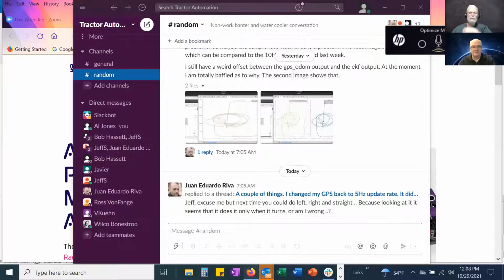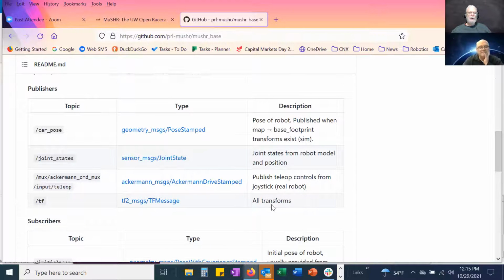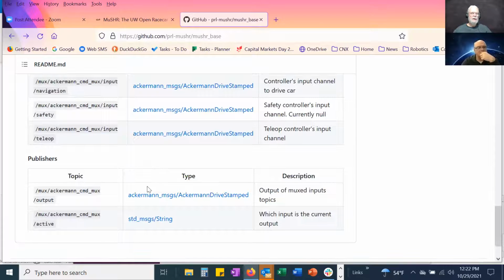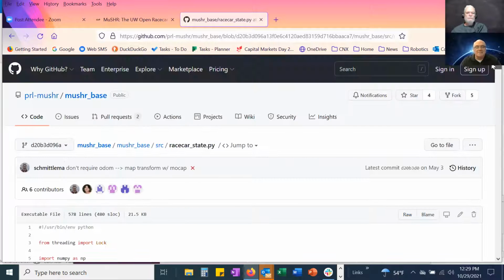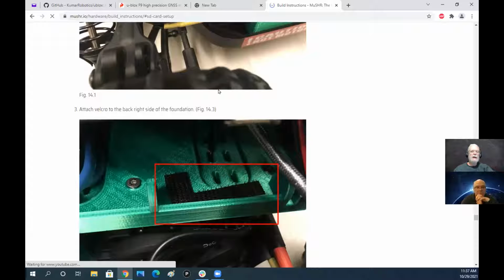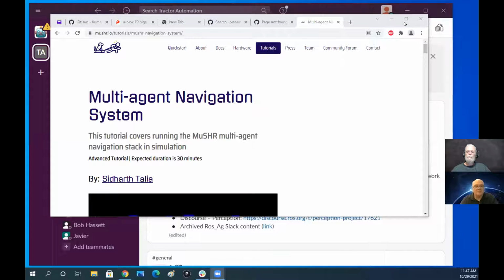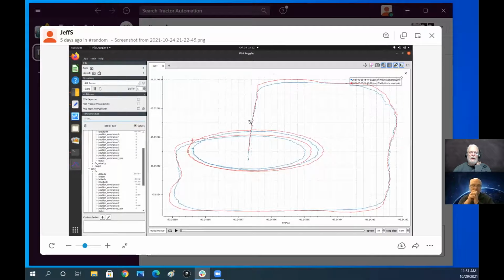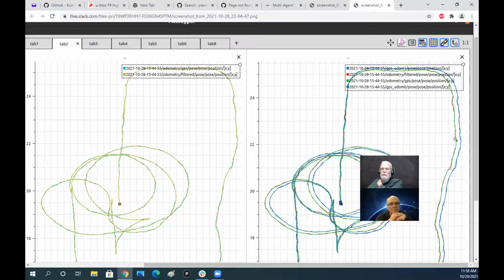10292021 Lawn Tractor Meeting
Index:
00:00 We start off by looking at the Mushr project. We do a lot of digging for related software.
      Various links are posted.
41:50 We switch over to Jeff's GPS results.
48:00 Jeff: Talks about the gps_odom and navsat_transform/robot_location having an offset.
54:15 Everybody checks the weather for upcoming testing. And talk about weather-proofing vehicles.